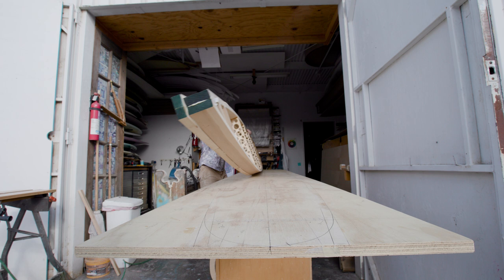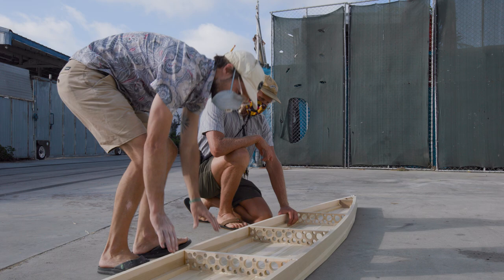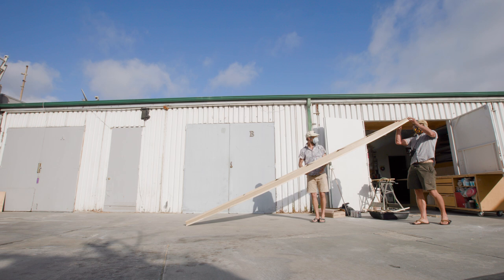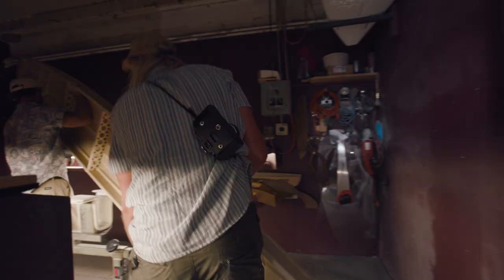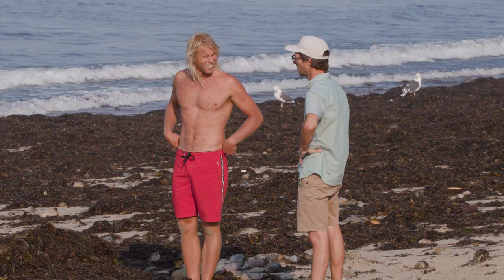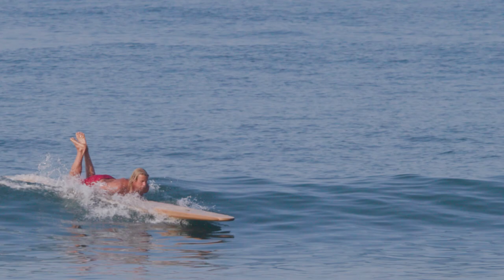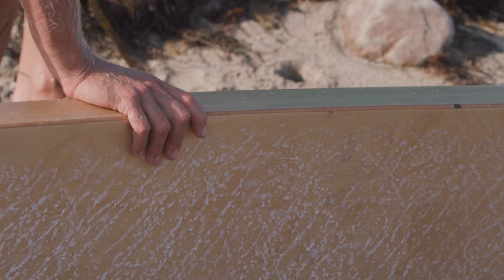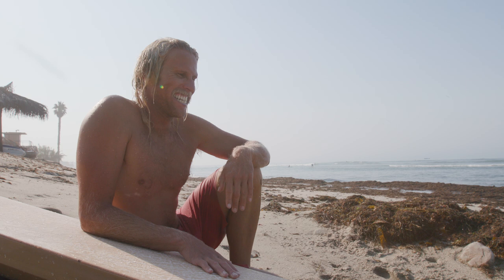Finding The Line: Experimentations on a 14 Foot TOM BLAKE Inspired Kookbox Surfboard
Part of surfing to me is appreciating the unique history of those pioneer surfers who laid the foundation for wave riding as we know it today.  Open thinkers, creative craftsmen, natural water people, and risk takers are who make up the colorful quilt of surfing culture.  This was a project in honor of that spirit.  My friend and craftsman, Donald Brink and I had been spending time at the Surfing Heritage Museum in San Clemente staring at these incredible wooden Kookbox boards on the walls from Tom Blake.  Our minds went wild with imagination of what it would feel like to ride waves on crafts like those that hung on the walls... so there in began the journey of Donald and I bringing our own 14 Tom Blake inspired Kookbox design to life.

Hope you enjoy the experience!

Directed by
Dane Gudauskas